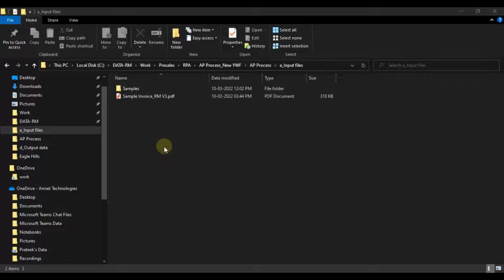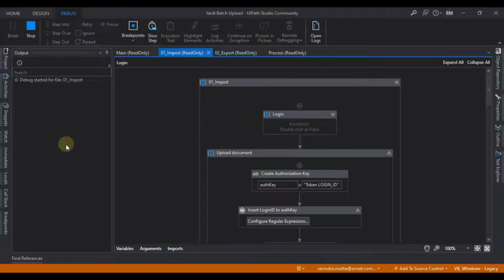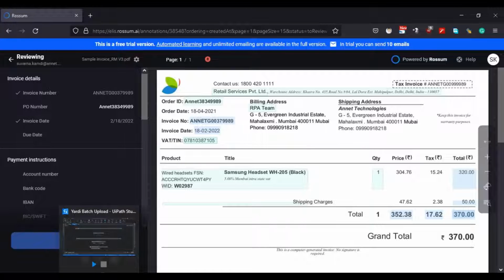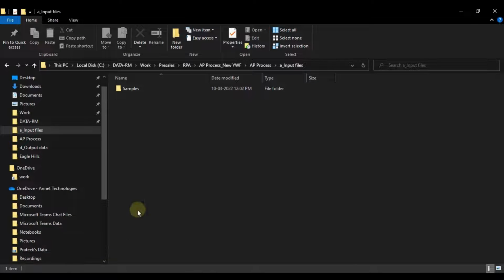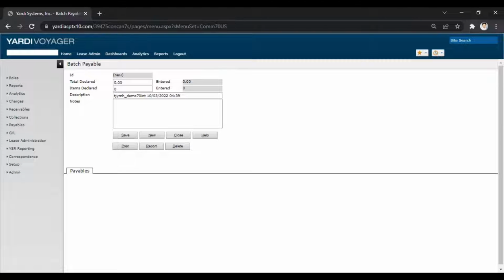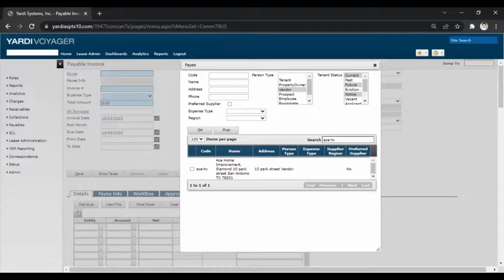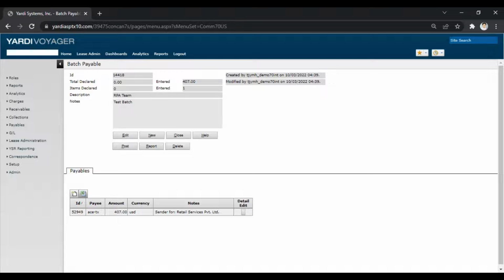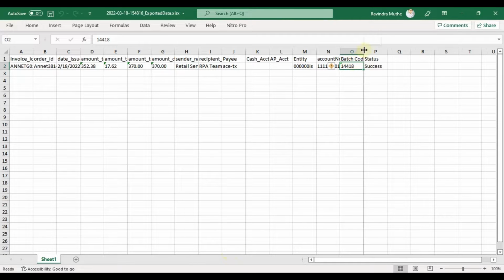Automating Tasks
Rebot uses Robotic Process Automation to deliver repetitive and time-consuming tasks, improving accuracy and saving time.